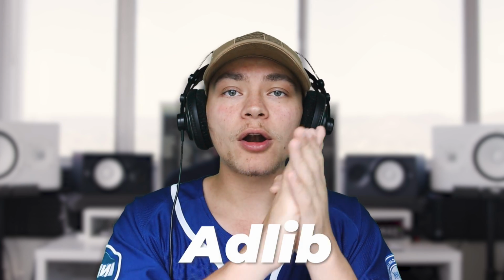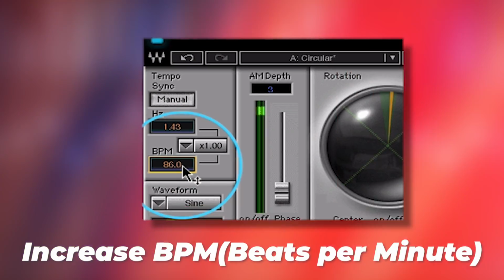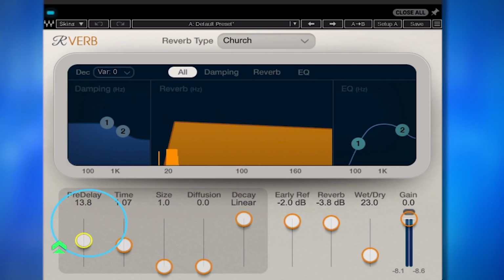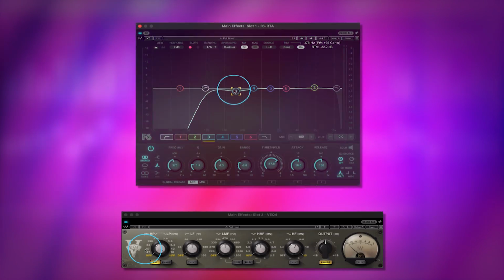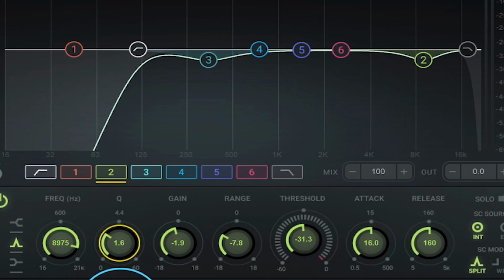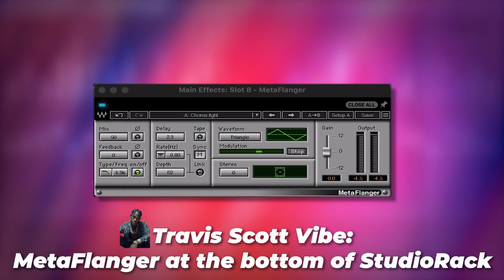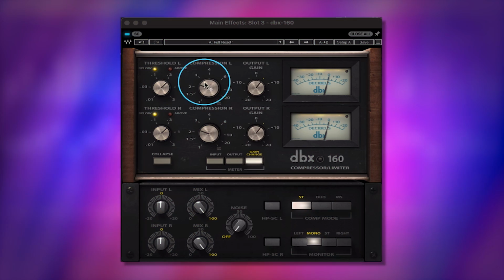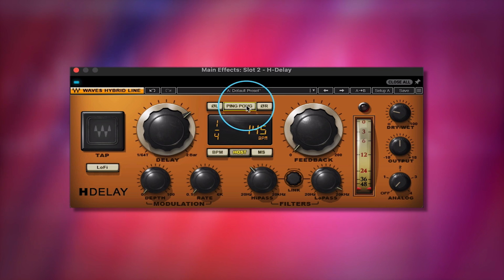Mix Vocal Layers Like A Pro Using Waves Plugins!